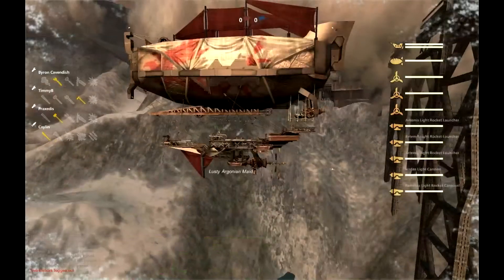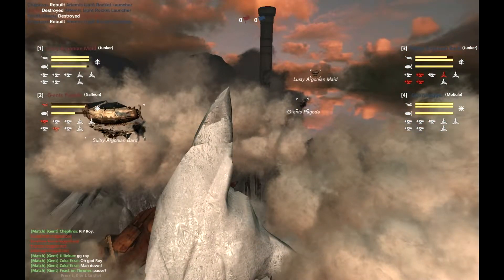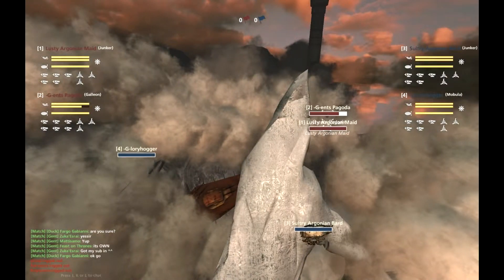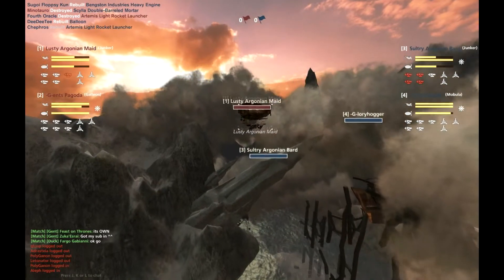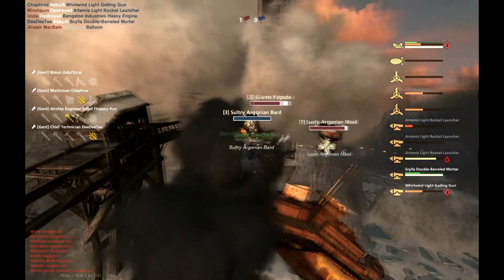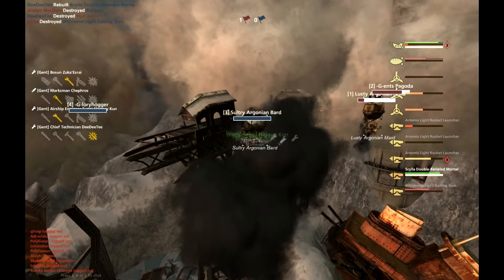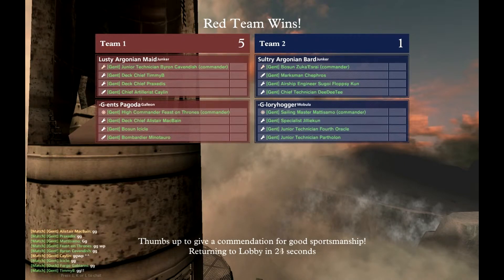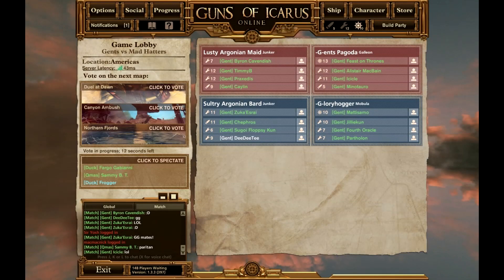December Drill, Week 1: The Gents vs. The Mad Hatters, Game 2 of 3 - Guns of Icarus Online